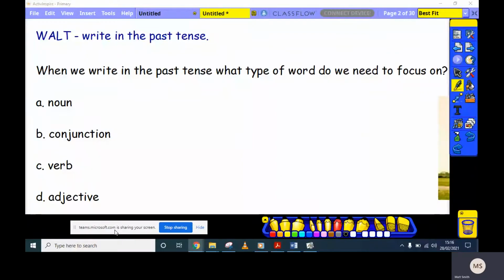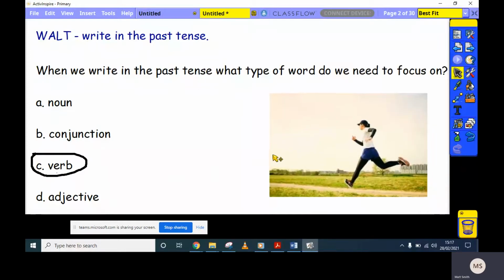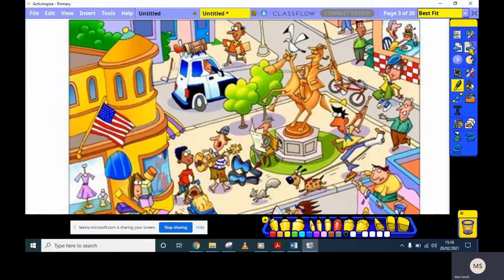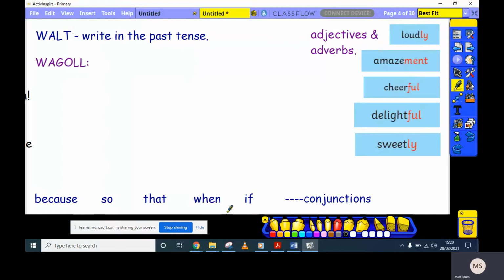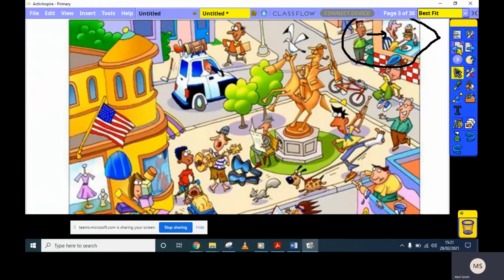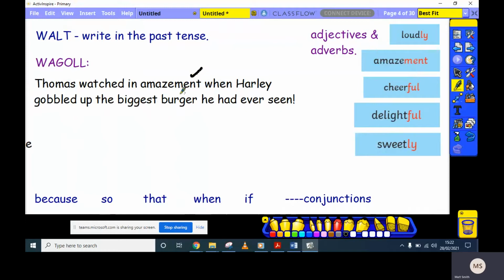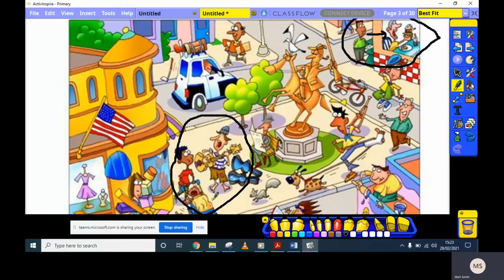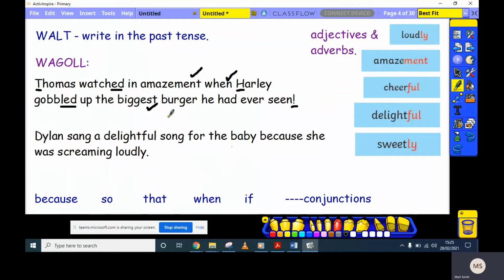Past Tense Application